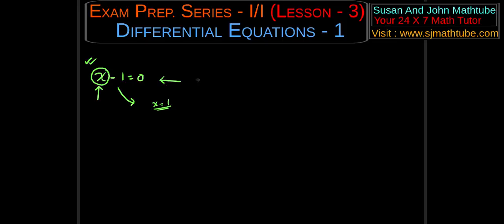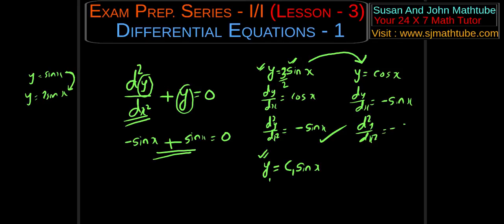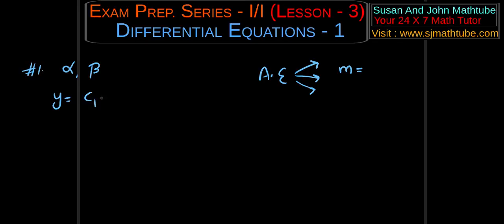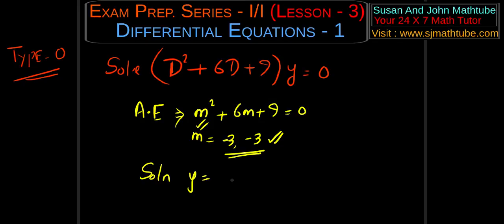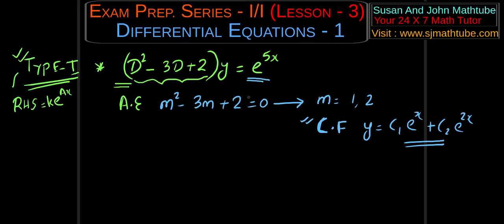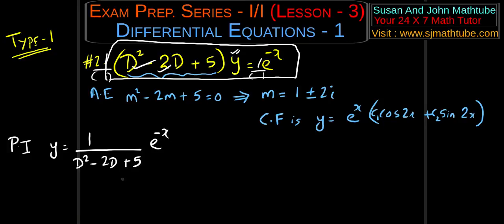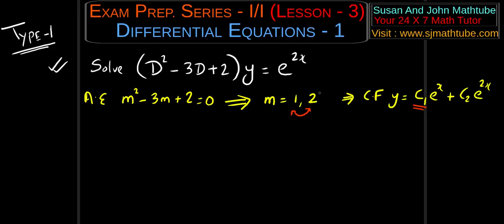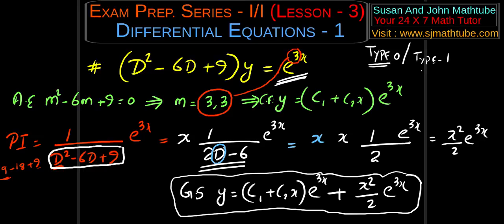EXAM PREP SERIES : TU IOE MATH (I/I) LESSON 3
Differential equation - 1 ( TYPE 0 and TYPE 1 )